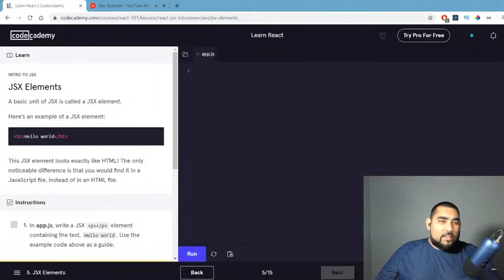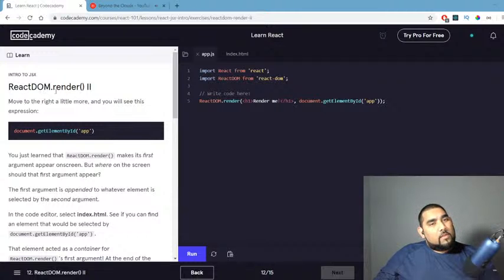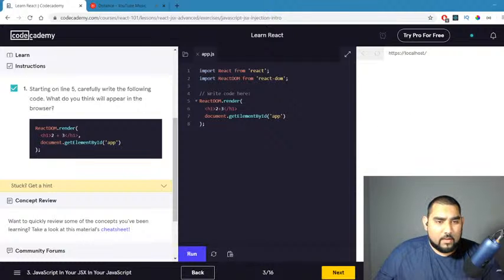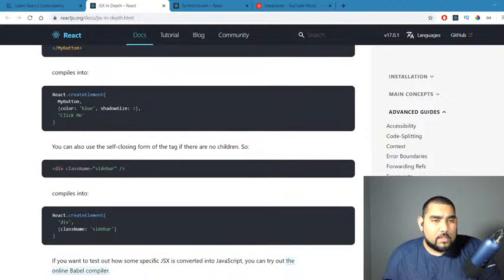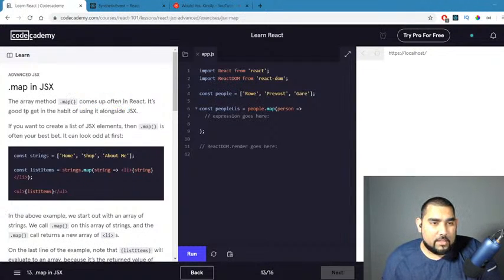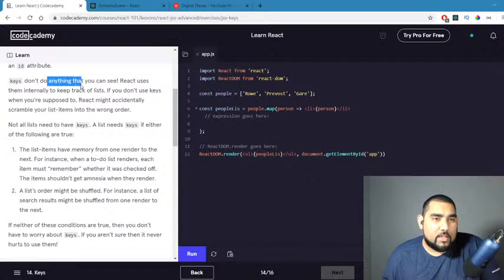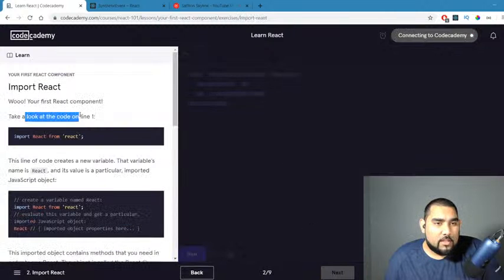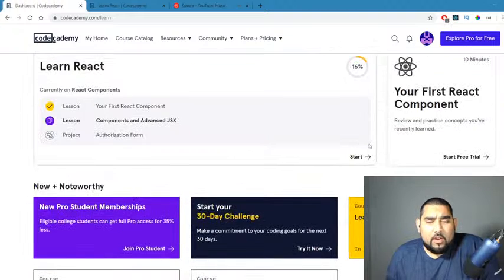React - STUDY TIME